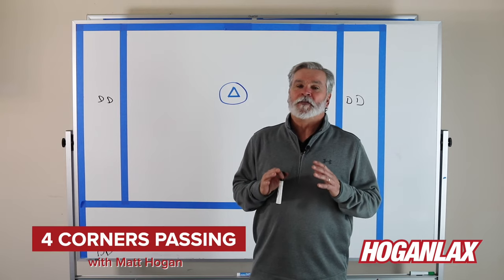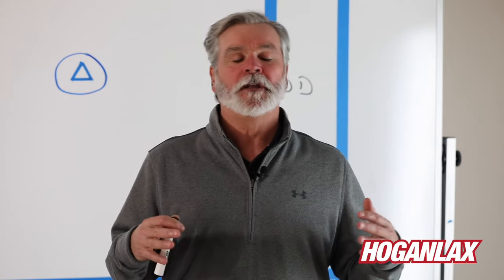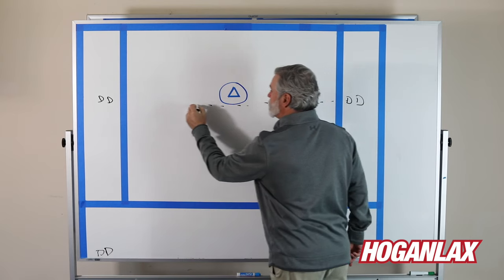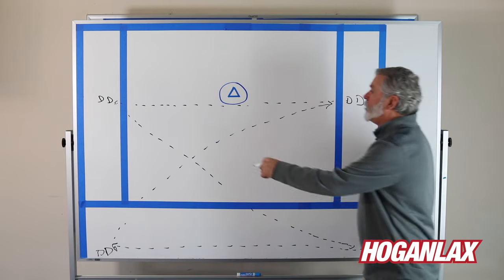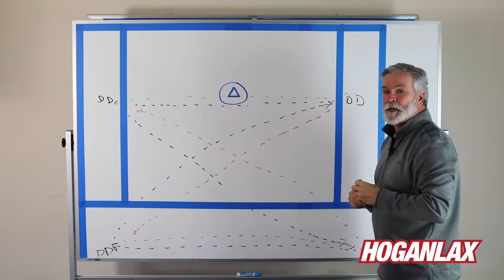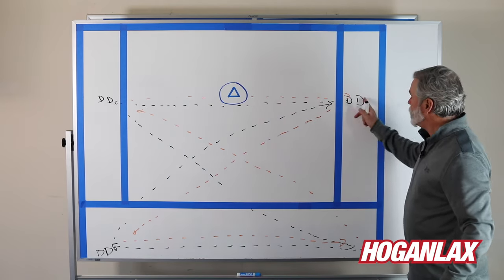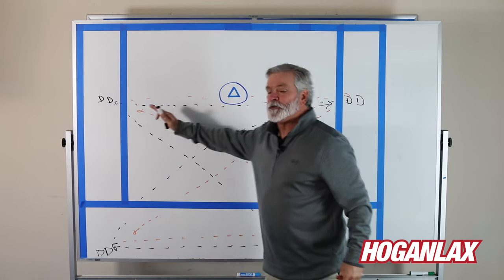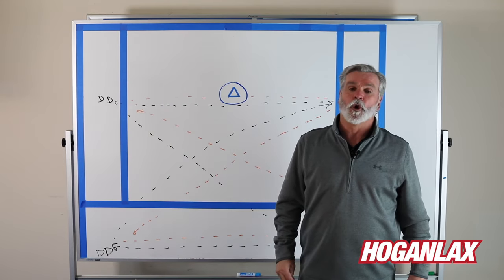4 Corners with Matt Hogan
Instructional Clearing Videos with Matt Hogan.

Ep3: 4 Corners